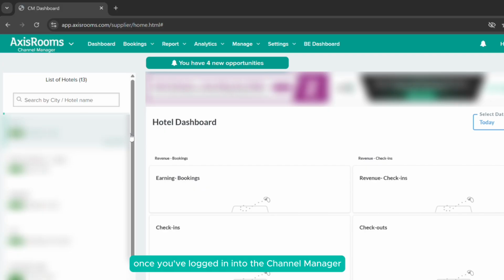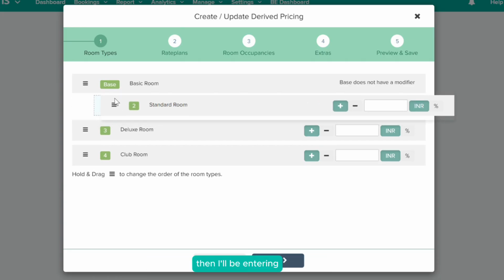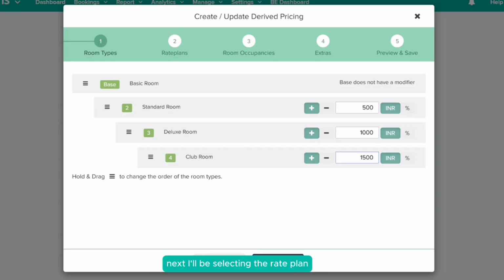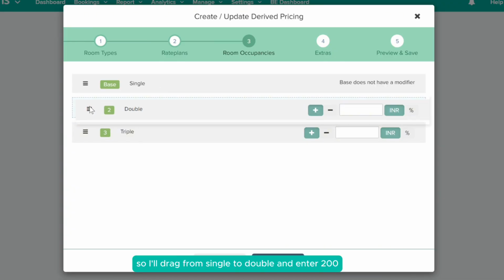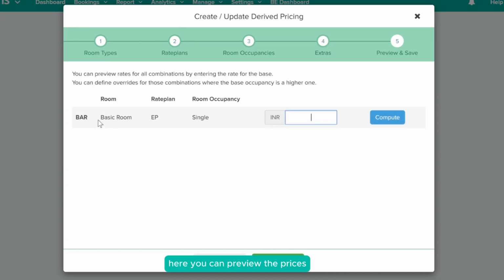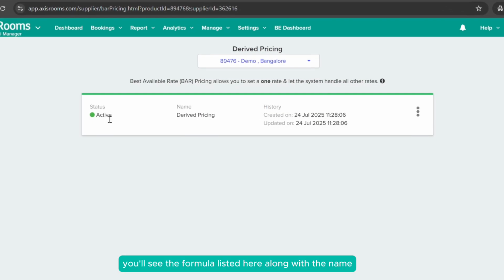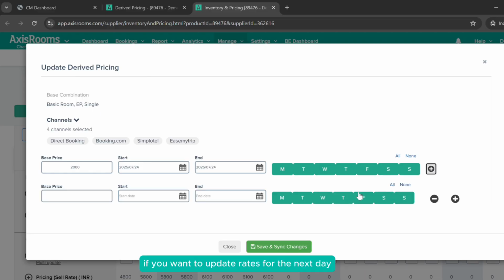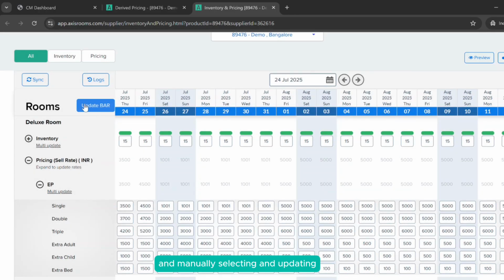How to Create Drive Pricing Formula | AxisRooms Channel Manager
In this video, you’ll learn how to create a Drive Pricing formula in AxisRooms Channel Manager to automate your hotel’s pricing strategy.

With Drive Pricing, hoteliers can:
✔️ Set a single base rate and auto-calculate prices for all room categories
✔️ Apply rate differences between Standard, Deluxe, Club, and other rooms
✔️ Configure meal plan pricing (EP, CP, MAP, AP) with custom differences
✔️ Define occupancy-based pricing for single, double, triple stays
✔️ Add extra charges for child, adult, or extra bed
✔️ Save time by avoiding repetitive manual rate updates

Instead of updating each room and meal plan manually, just update your base price once—AxisRooms automatically pushes calculated rates across all OTAs like Booking.com, Agoda, Expedia, and more.